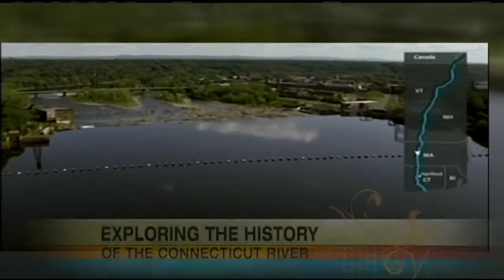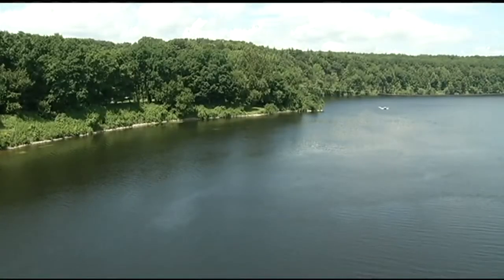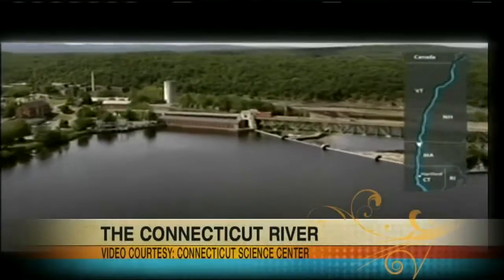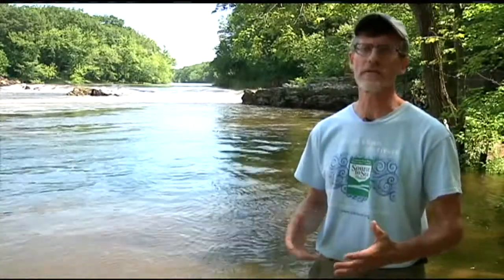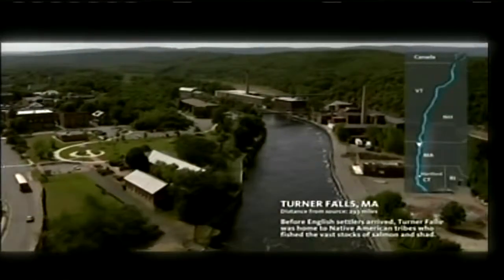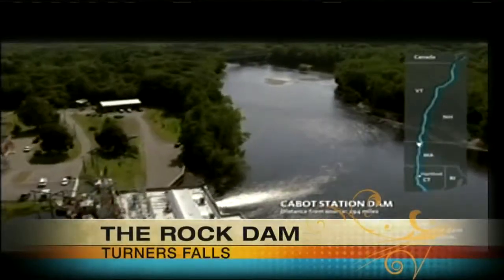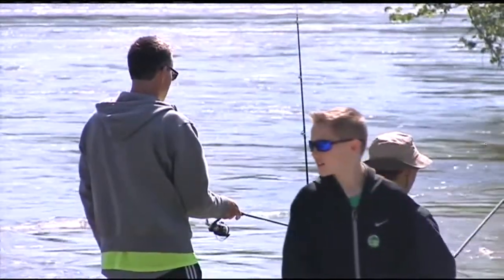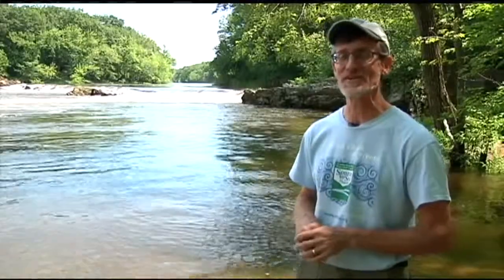CT River: Turners Falls Rock Dam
Native Americans and European explorers alike used dams like these to catch fish and develop communities that translated to the towns and cities that we have today.